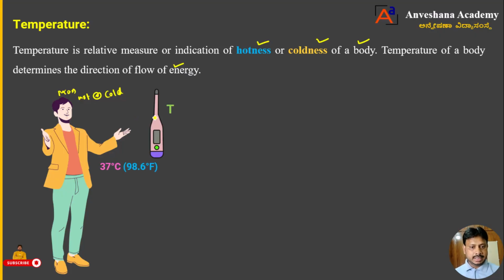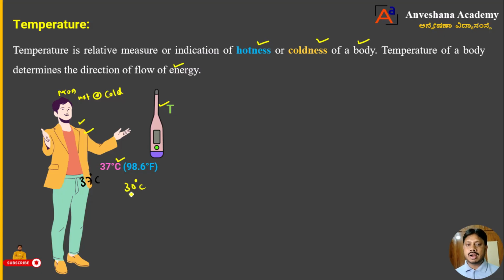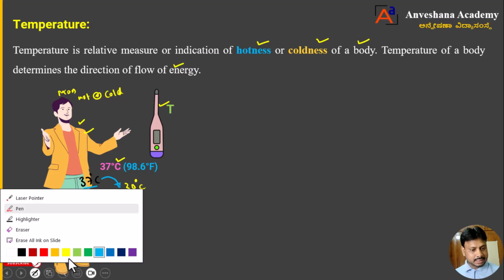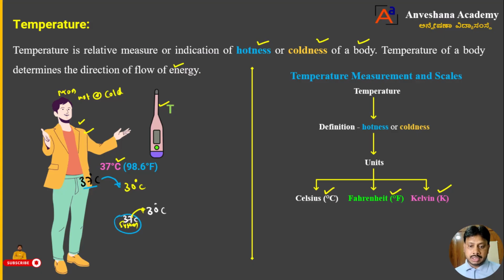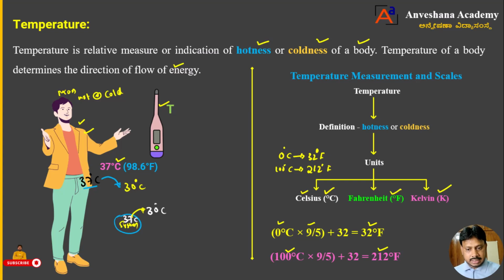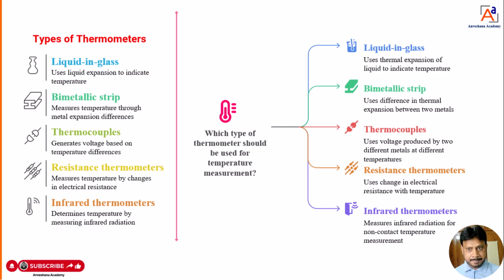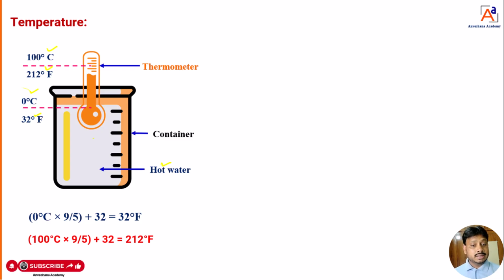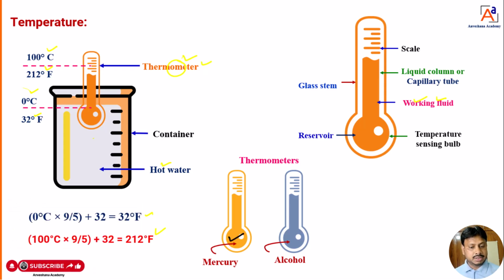3. HMT-Unit-1- Temperature